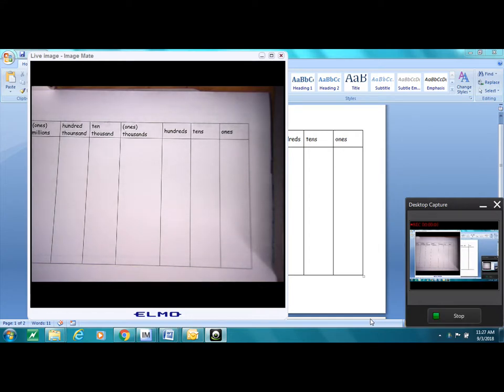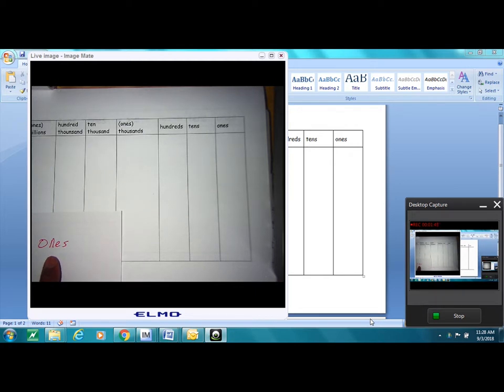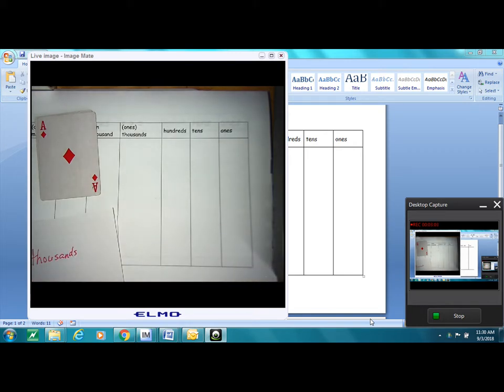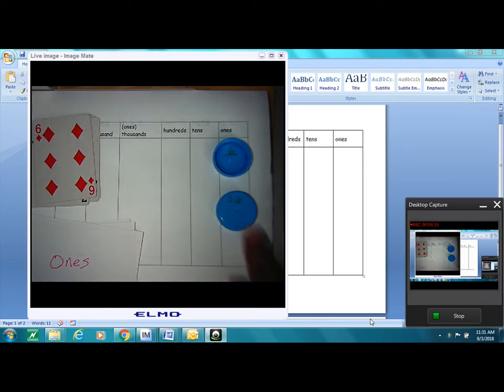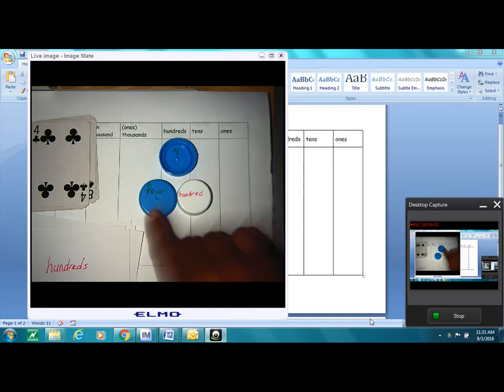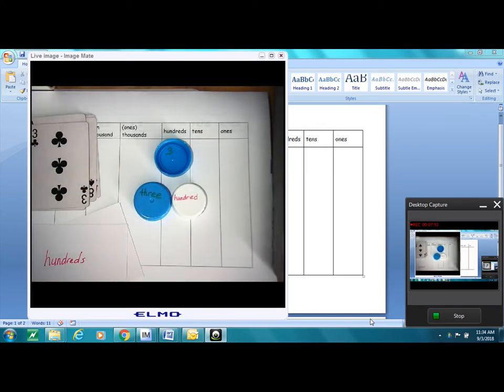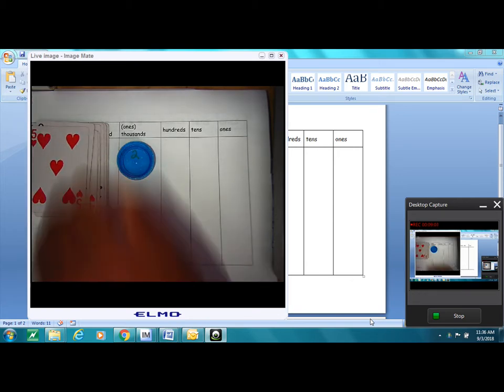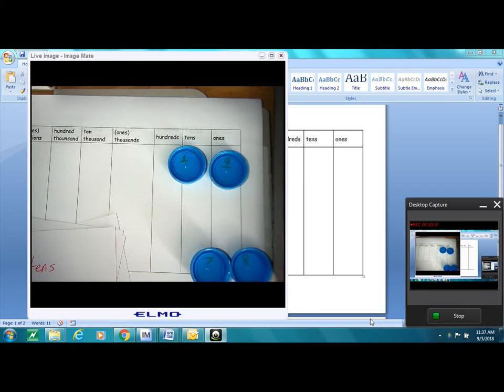reading numbers 9 3 18